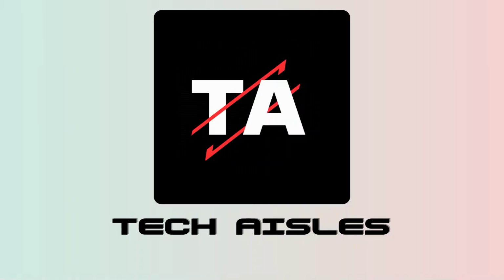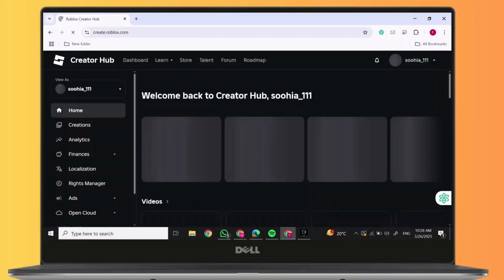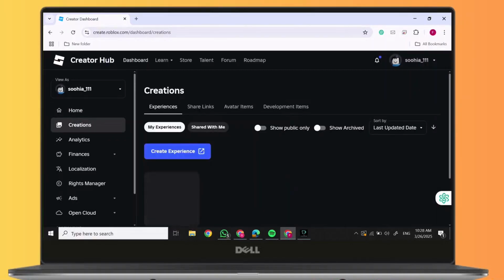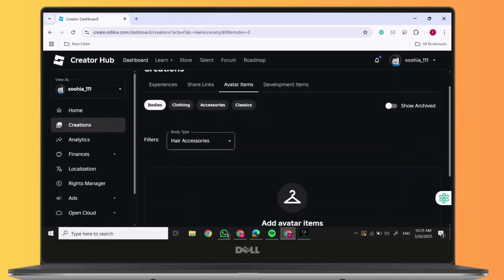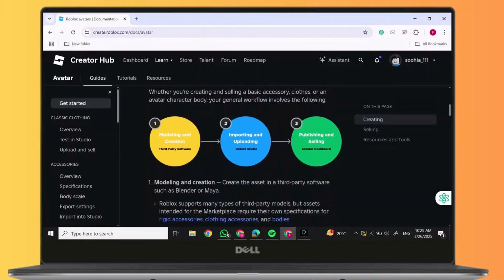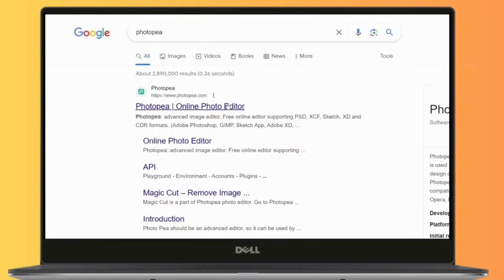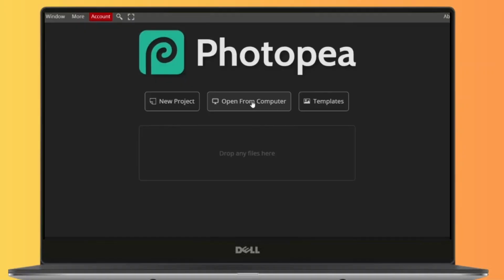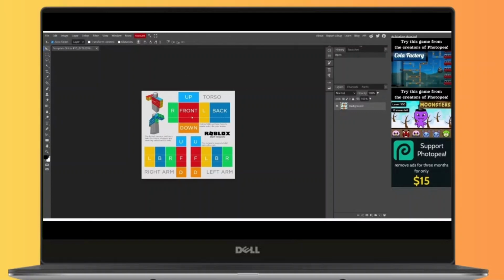How To Make A Shirt In Roblox | Full Guide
Welcome to our complete step-by-step tutorial on How To Make A Shirt In Roblox! Whether you're new to Roblox clothing design or just looking for an updated method, this full guide will walk you through the entire process. Learn how to create, upload, and sell your custom shirt in Roblox using the latest tools and settings. We’ll also cover the template, sizing, and how to avoid common mistakes when designing Roblox clothing.

From choosing the right shirt template to uploading it on the Roblox platform and making it available for sale — this guide has everything you need to become a successful Roblox shirt creator!

What You'll Learn:

How to make a shirt in Roblox Studio

How to upload a shirt on Roblox (2024 update)

How to use Roblox shirt template correctly

Tips for designing Roblox clothing

How much does it cost to upload a shirt on Roblox

Why can’t I upload a shirt on Roblox?

How to sell shirts on Roblox for Robux

How to make a free shirt in Roblox

Roblox clothing creation guidelines